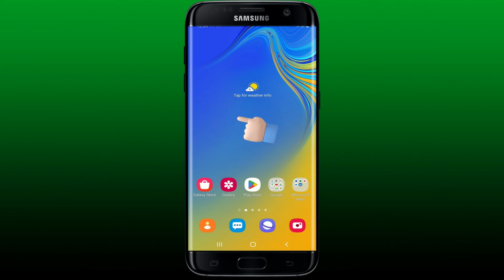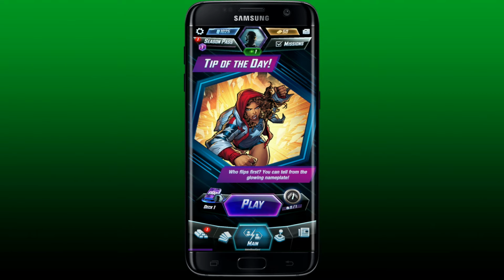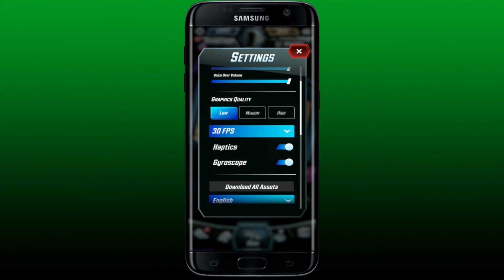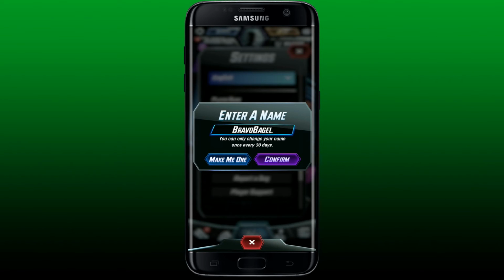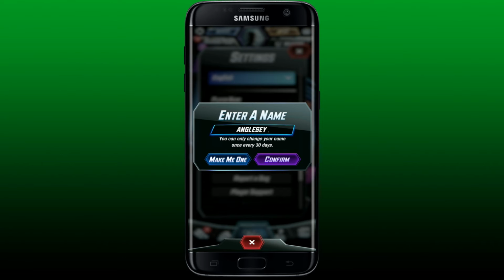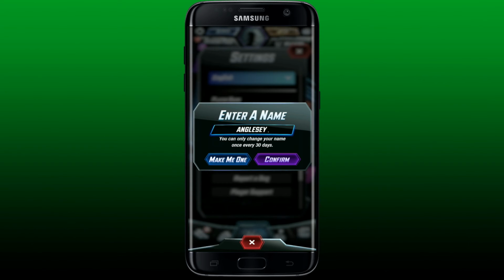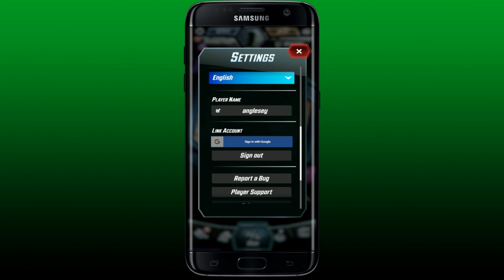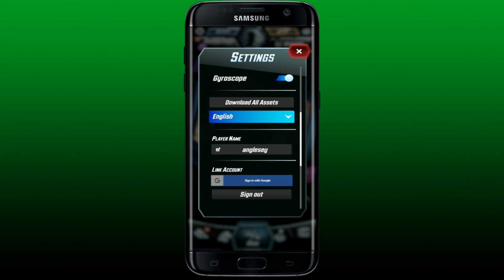How to Change Your Name in Marvel Snap 2023?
In Marvel Snap, your name is an important part of your online presence. If you're looking to update or change your name in Marvel Snap, you're in the right place! In this tutorial, we'll walk you through the process of changing your name, step by step. Whether you want to use your real name or a unique alias, we've got you covered. Watch this video to learn how to personalize your Marvel Snap profile with a new name that reflects your superhero identity!